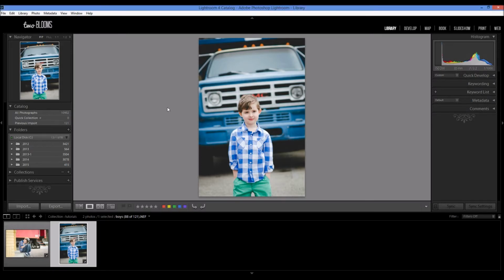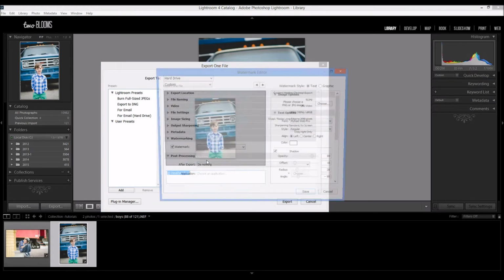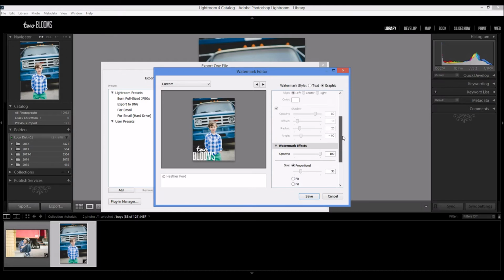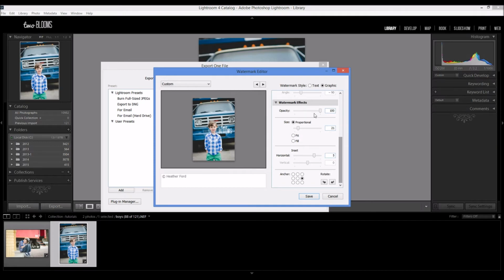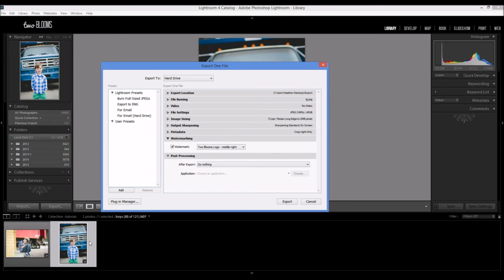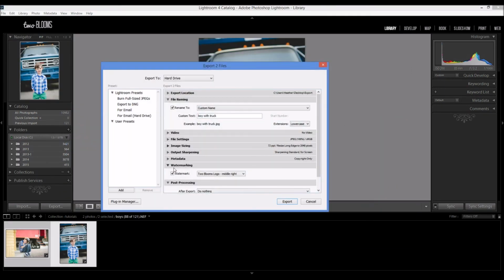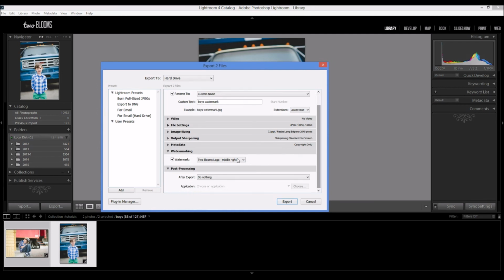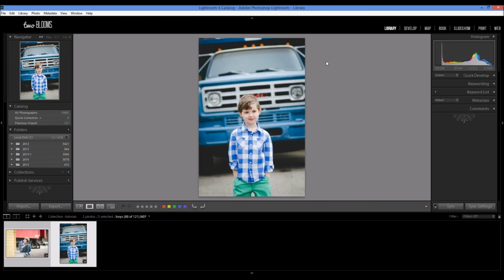Adding watermarks to photos in Lightroom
In this tutorial, I will guide you through the process of adding watermarks to your photos in Lightroom.

With the option of adding a custom watermark or a simple text watermark, adding them in Lightroom is going to save you time and help protect your work when sharing them on the web!